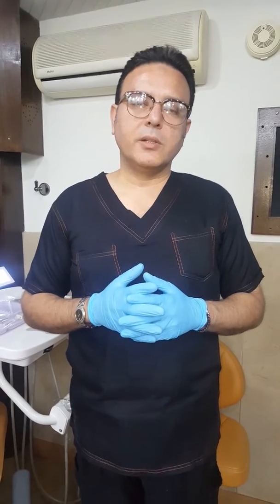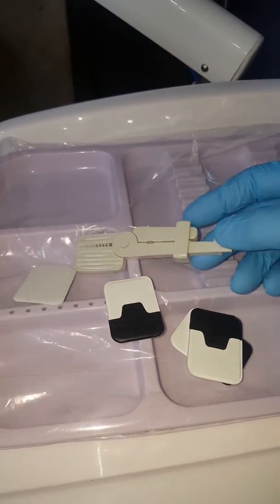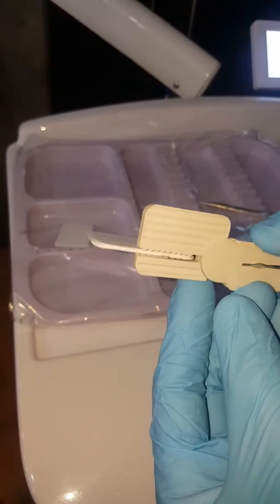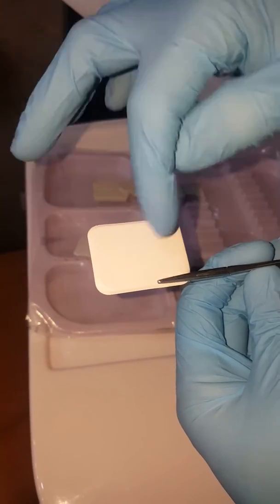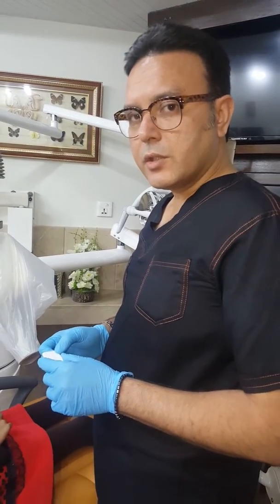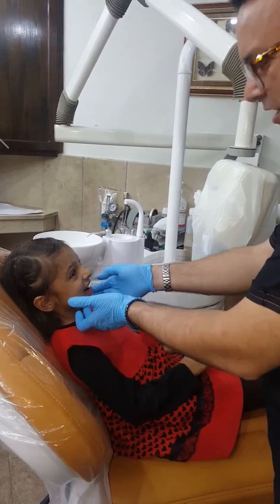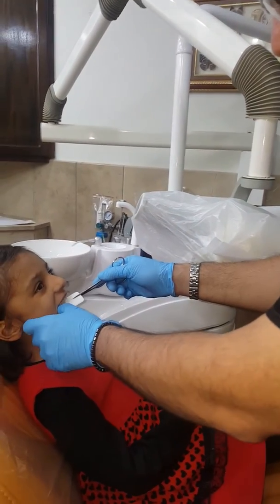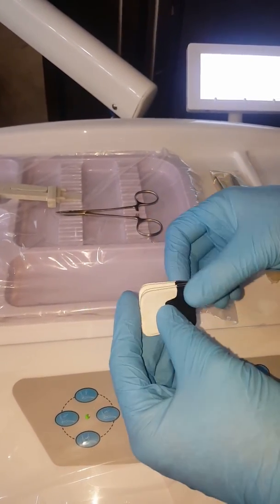Pediatric Survey Radiography. CICSD. CaliforniaCare Dental Clinic. 39-F block. Phase 1. Dha Lahore.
Pediatric Survey Radiography. CICSD.
Dr Muzaffar Hussain Hashmi.   CaliforniaCare Dental Clinic. 39-F block. Phase 1. Defense Lahore.